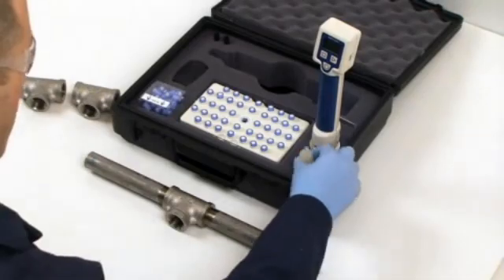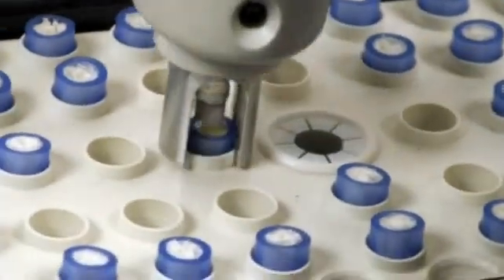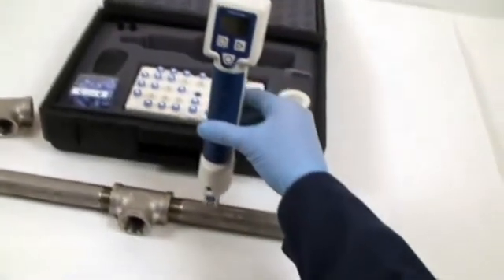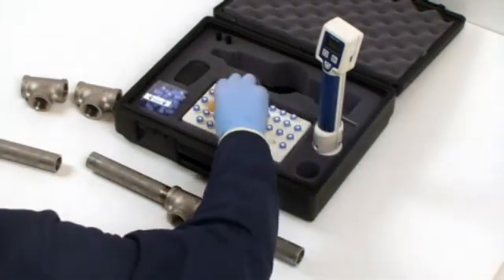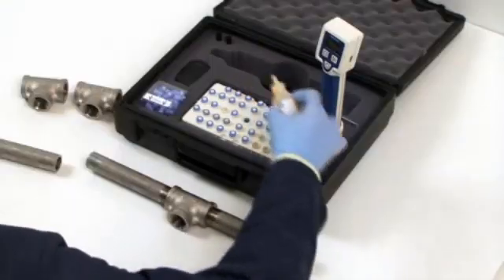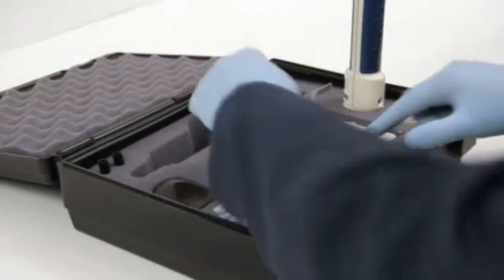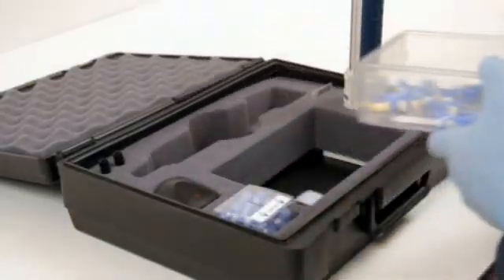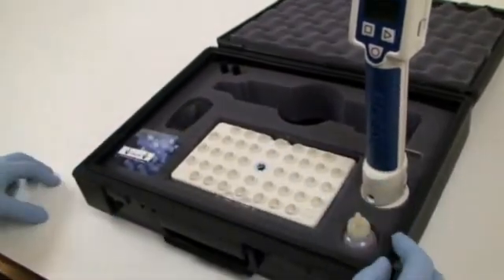Passi-Flash Stainless Steel Passivation Test Kit (3036)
The Stainless Steel Passivation Test Kit is used to detect free iron on the surface of stainless steel parts, tanks, pipes, and equipment.  This electronic method of testing stainless is the fastest method available.  Solve your passivation requirements in a FLASH.